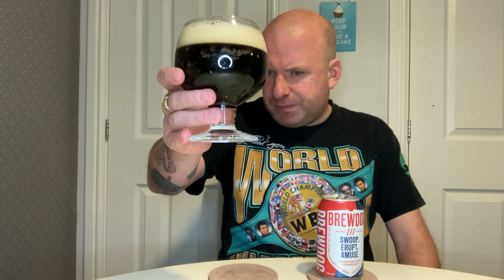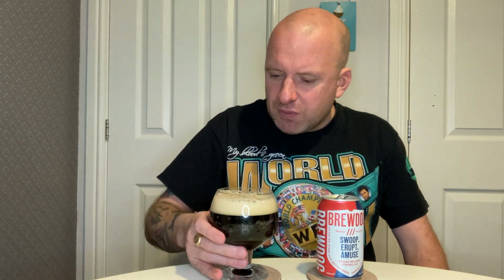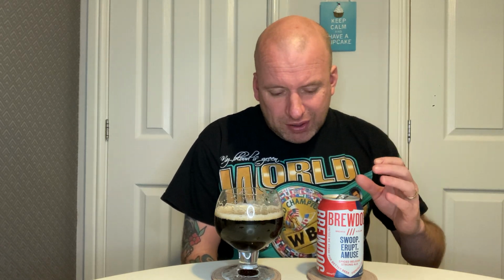Brewdog - Swoop Erupt Amuse beer review - Brewdog and Friends Beer Review